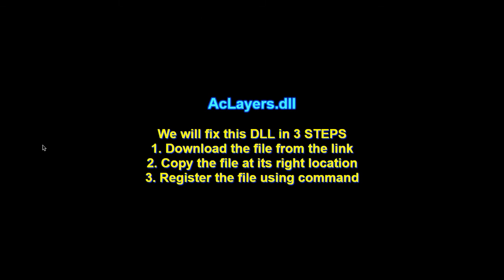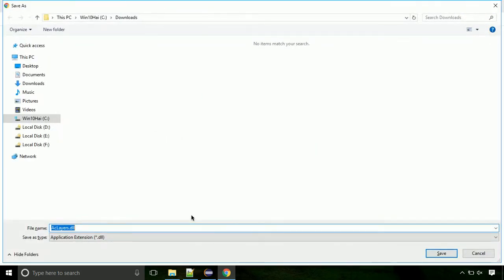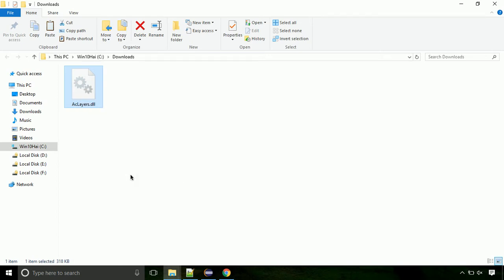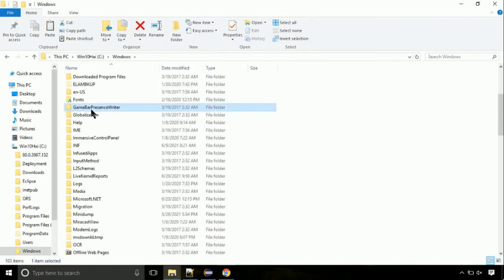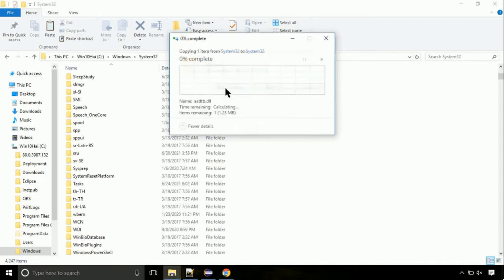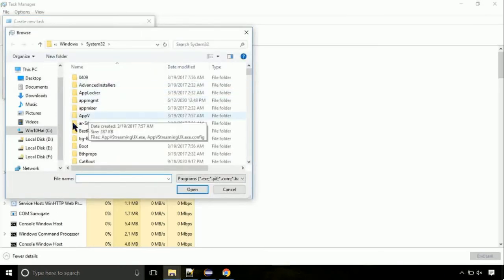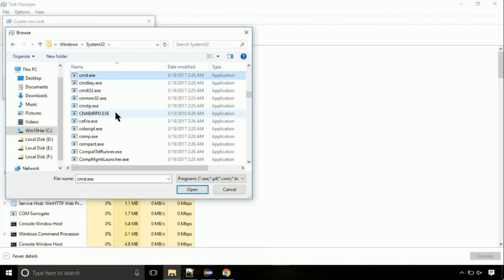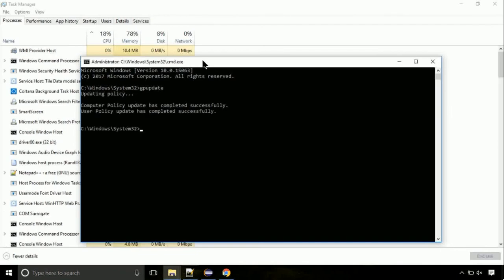AcLayers.dll missing FIXED The program can't start because DLL Missing x64 Bit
1. Operating System with 32 bit / 64 bit
2. Computer Model or Manufacturer
3. Program you are trying to open.

Language : English